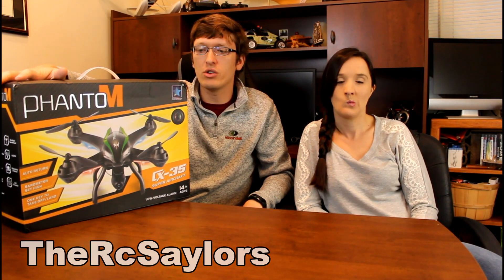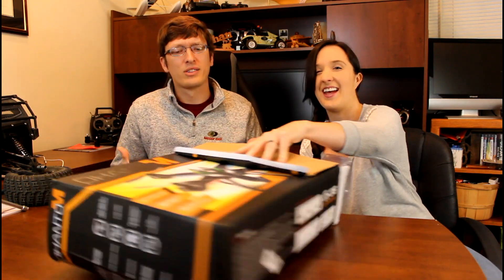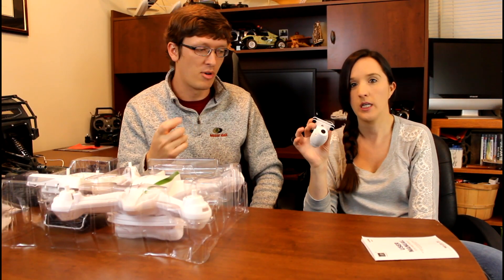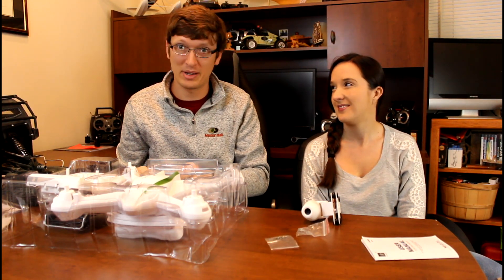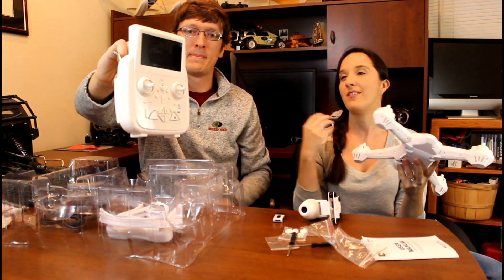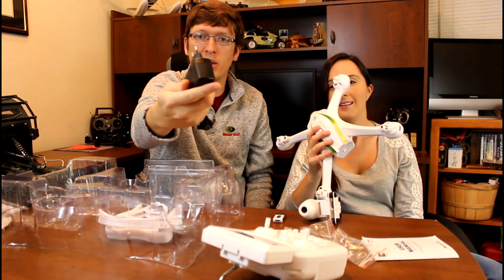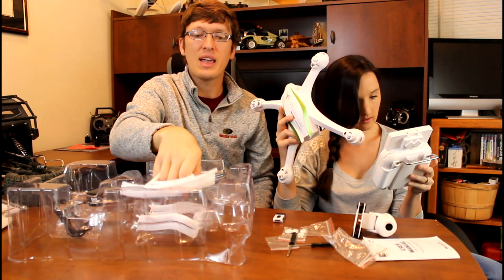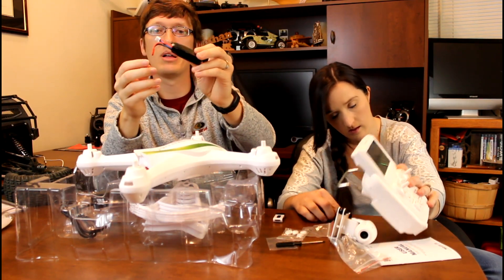Cheerson CX-35 Phantom Unboxing - FPV Drone - TheRcSaylors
The Cheerson Cx-35 Phantom FPV RC Drone has a lot of promising features, like the 5.8 ghz FPV Video from the mounted HD camera on the rc quadcopter that is tilt controlled, to return to home and even headless mode!  In this video, we will take a closer look at what comes in the box, in an unboxing with Nate and Abby, TheRcSaylors!